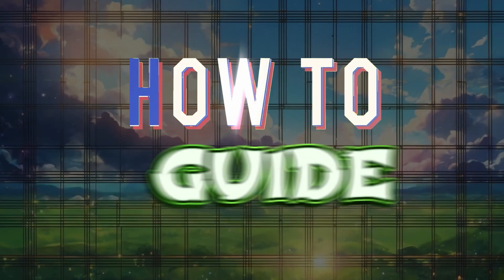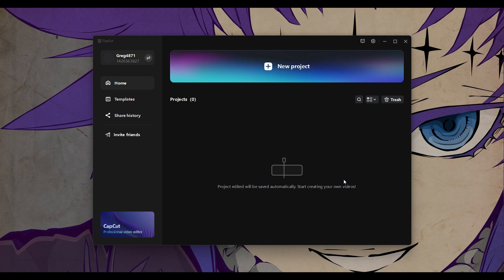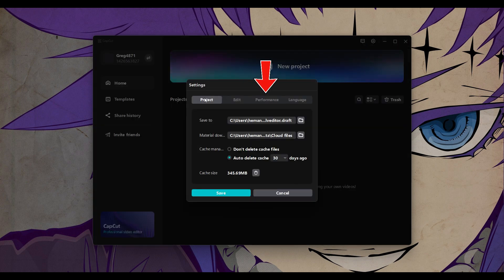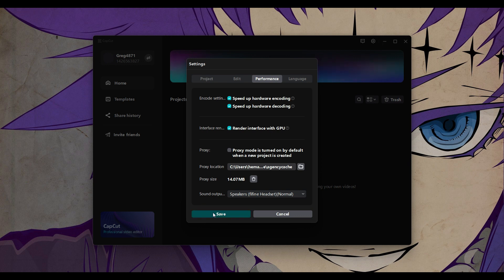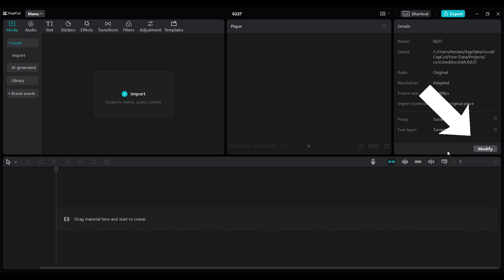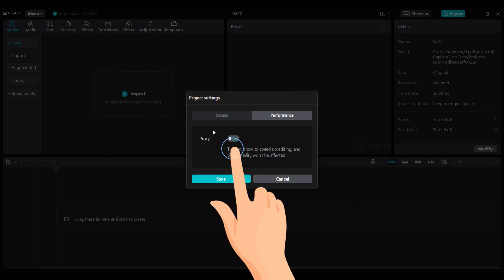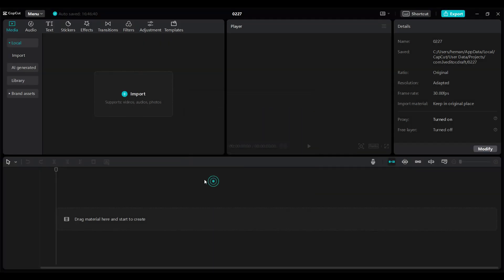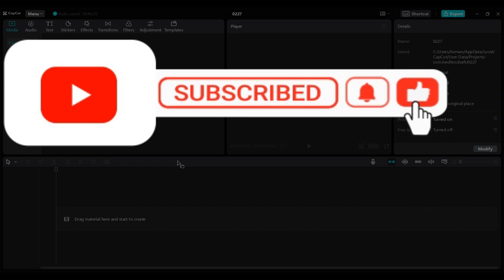How to Not Lag in CapCut PC (EASY!) | CapCut PC Lag FIX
Are you tired of dealing with CapCut lag? Look no further! In this quick and straightforward video, we've got the solution to make your CapCut experience smoother and lag-free. Say goodbye to frustrating delays and hello to seamless editing. Tune in now for the ultimate guide on optimizing CapCut performance. Your video editing journey is about to get a whole lot faster!